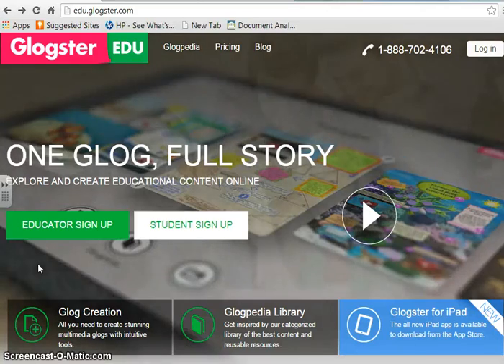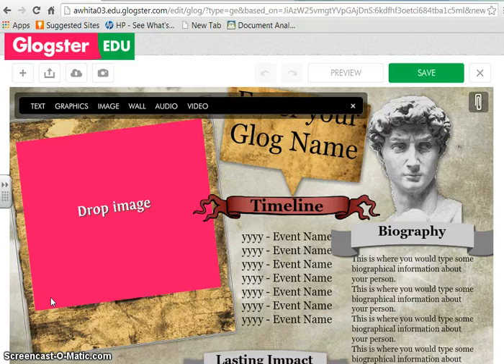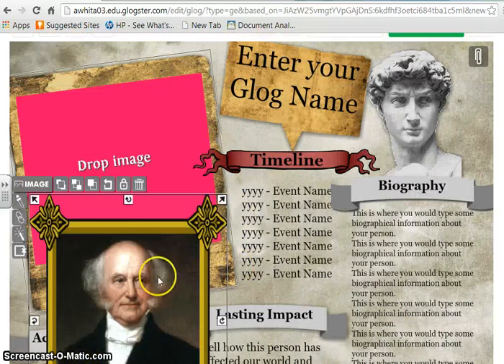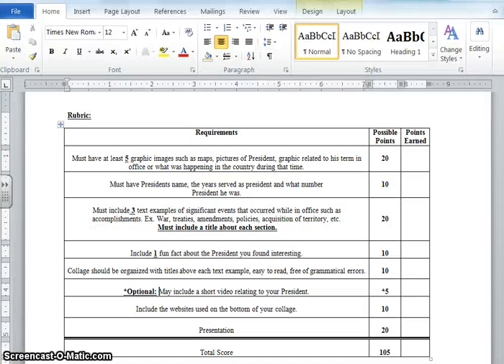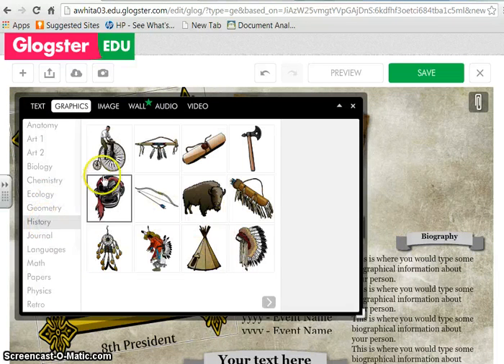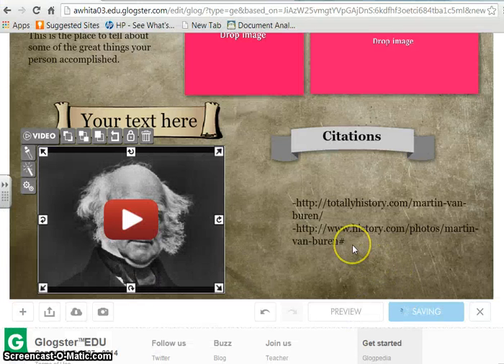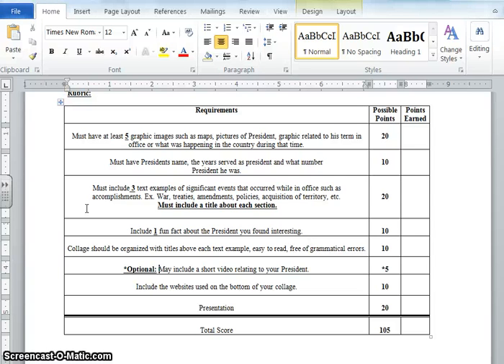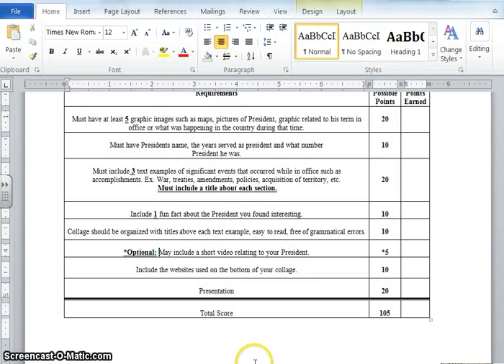how to use glogster collage